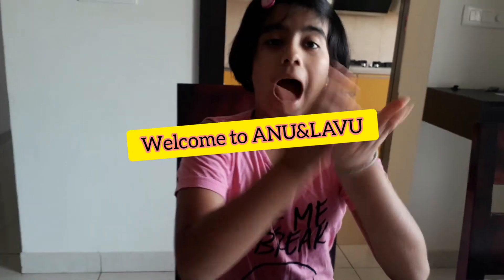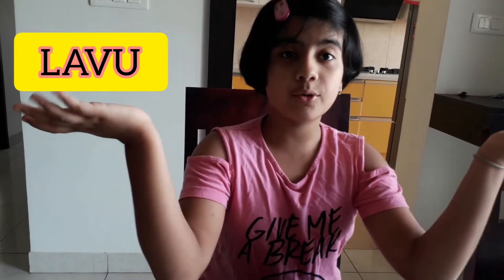Prime number and Composite number!! Definition!! Easy concepts for kids!!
Prime number and Composite number!!
Definition!!
Easy concepts for kids!!